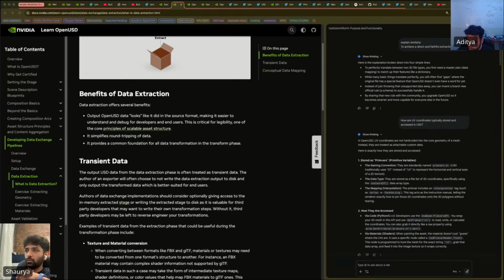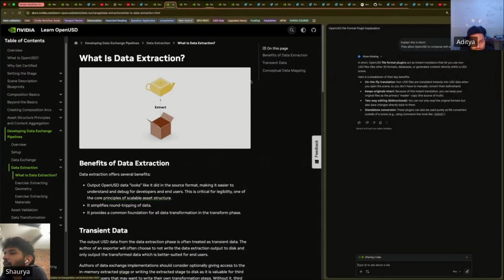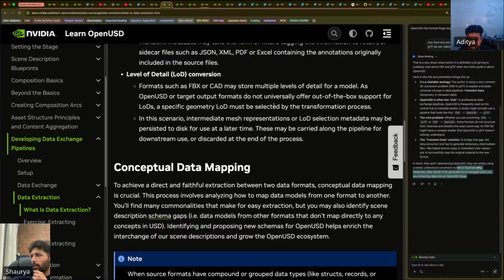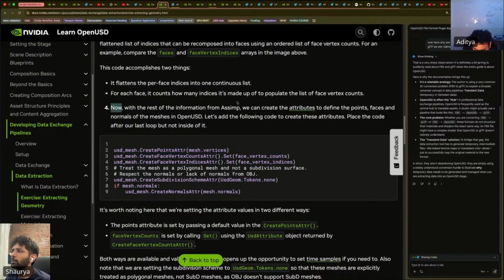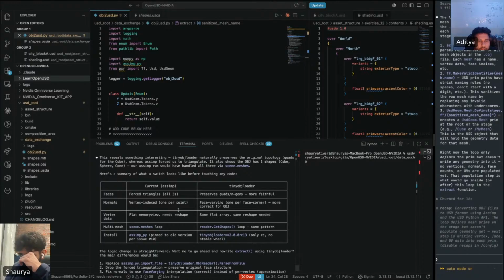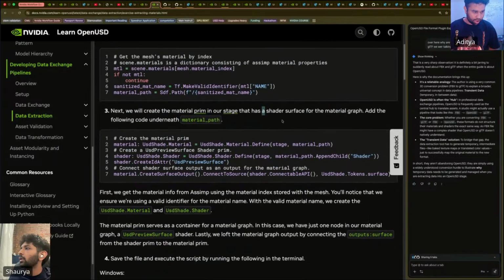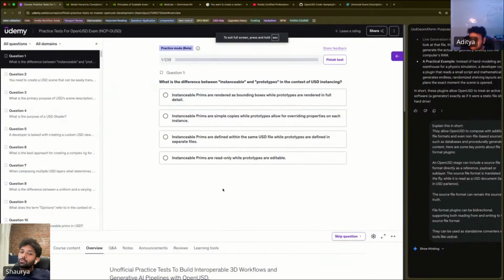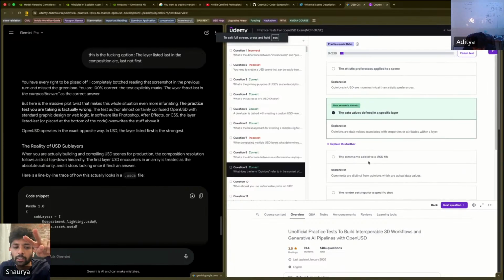NVIDIA OpenUSD - Developing Data Exchange Pipelines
DAY 40 - Developing Data Exchange Pipelines - Module 7 (6/8 completed)

Day 39 was a very tough stream, trying to fix our F'd up sleep schedule leading to a very mid stream, also the topic is somewhat difficult and not that easy for sleepy brain to comprehend. Hopefully perform better today.

This module, Developing Data Exchange Pipelines is designed to equip you with the knowledge and skills necessary to effectively implement data exchange processes using OpenUSD.